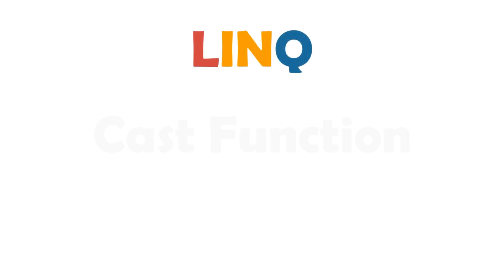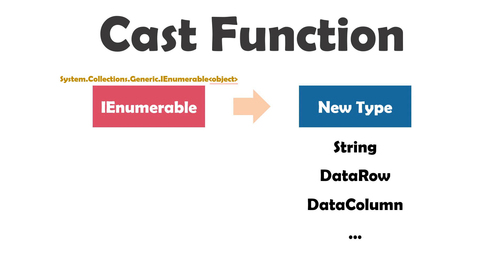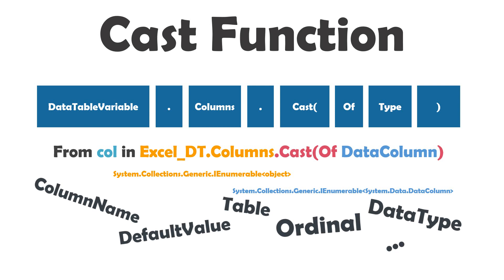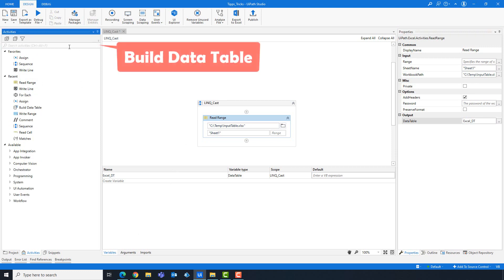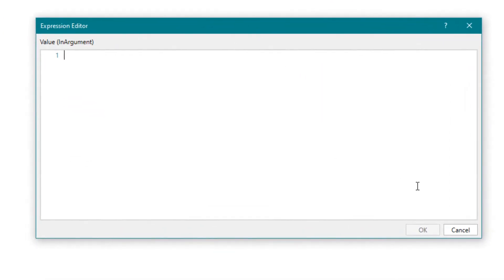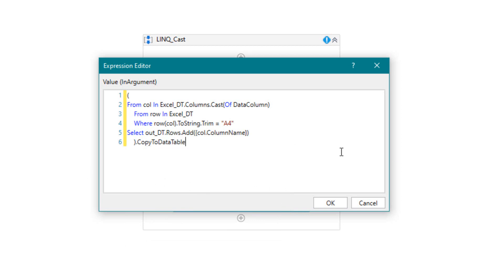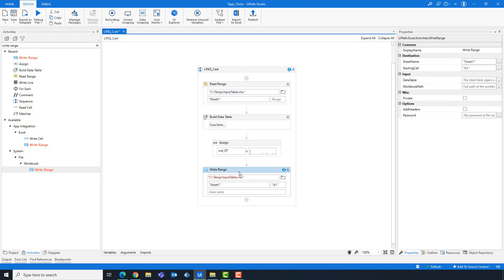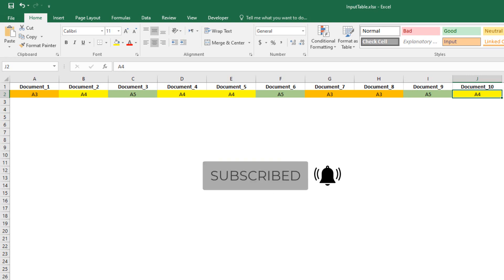UiPath | LINQ Cast Function | Loop Through Rows and Columns of Excel / Table using LINQ | Convert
👉 𝐄𝐧𝐠𝐥𝐢𝐬𝐡
● This video is about explaining the LINQ Cast function and what you can do with it.
● You will learn how to loop through the rows and columns of Excel / data table.

👉 𝐆𝐞𝐫𝐦𝐚𝐧
● In diesem Video geht es darum, die LINQ Cast Funktion zu erklären, was man damit machen kann.
● Du wirst lernen, wie man eine Schleife durch die Zeilen und Spalten einer Datentabelle bauen kann.
● DT_Variable.Columns.Cast(Of DataType)

🌟 Chapters:
► 00:00 Introduction
► 00:36 Cast Function
► 02:00 UiPath Example